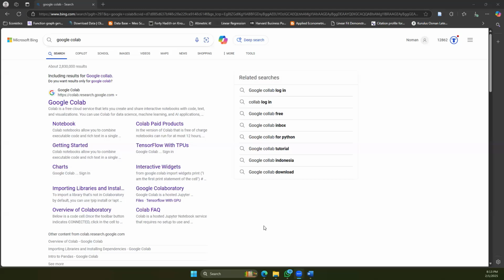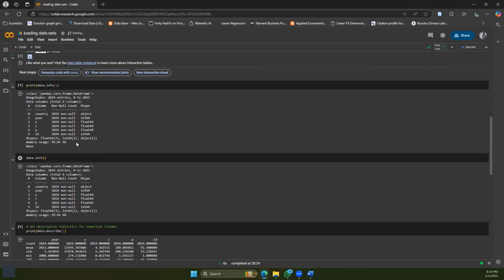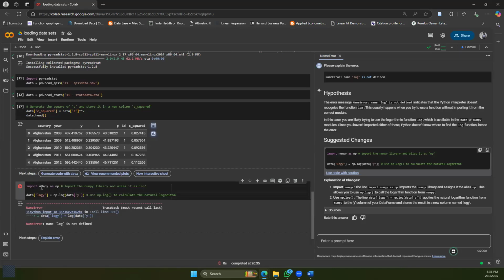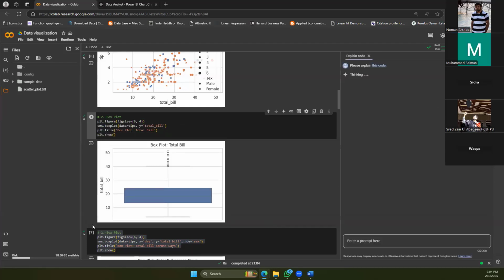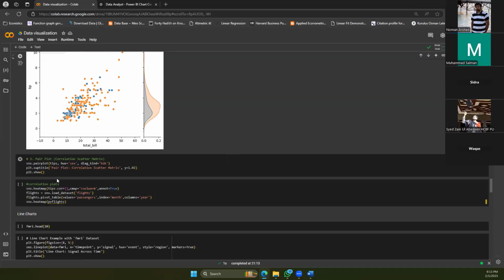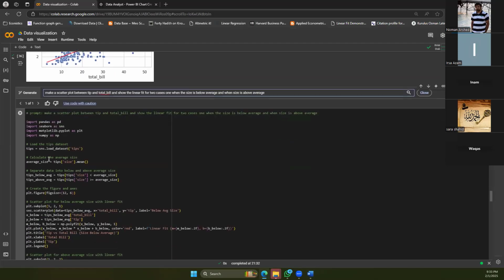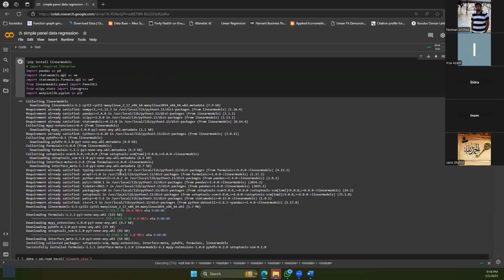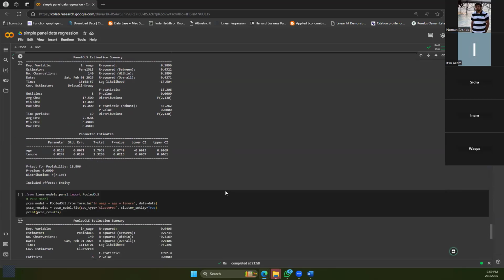Basics of Panel Data Analysis and Visualization in Python - Google Colab